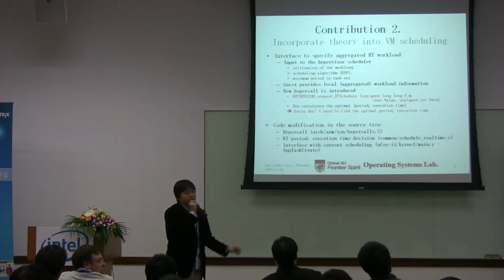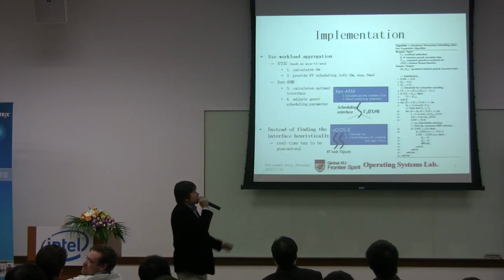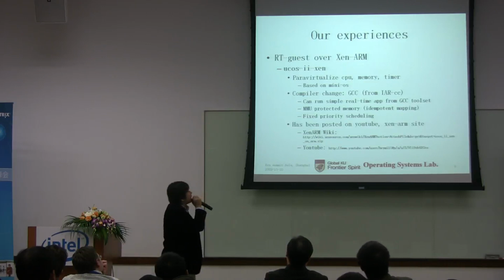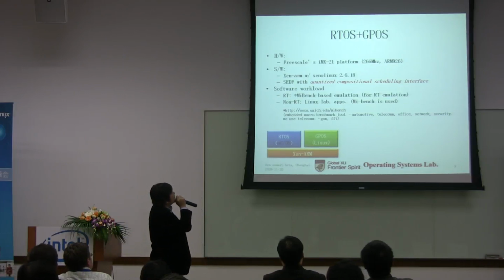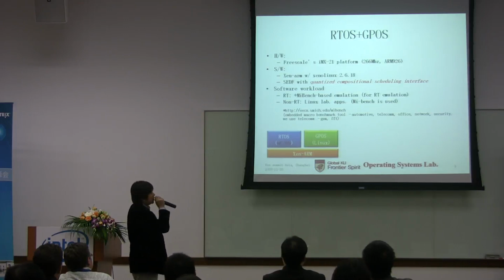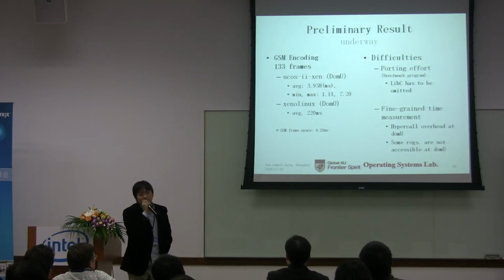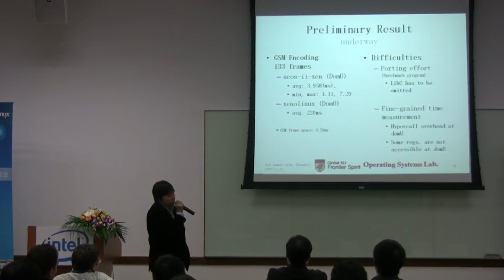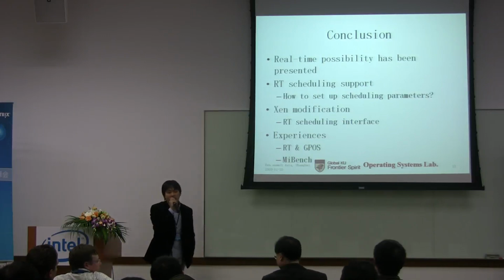Xen Summit 2009 - Chuck Yoo: Real Time Support for Xen 2/2